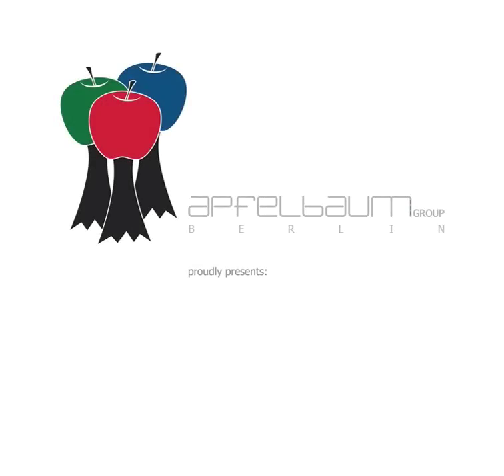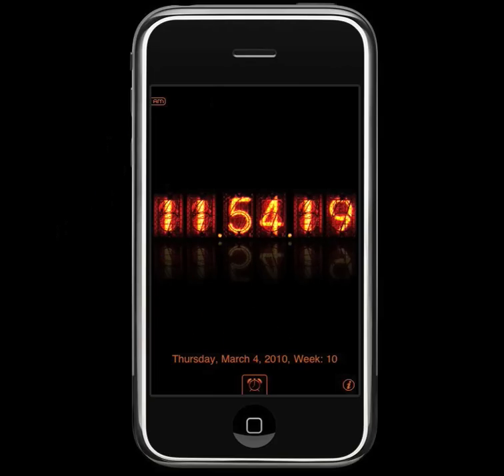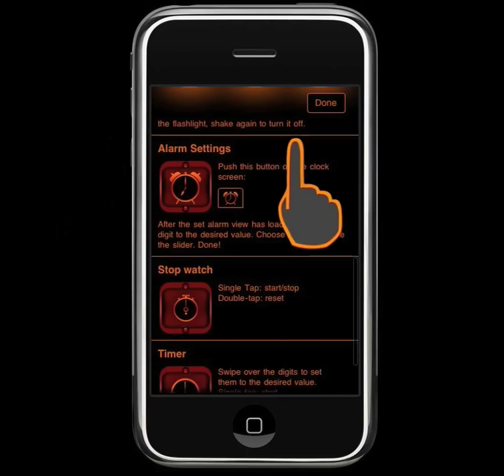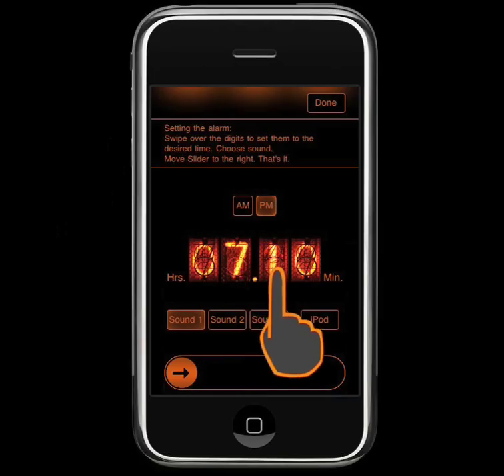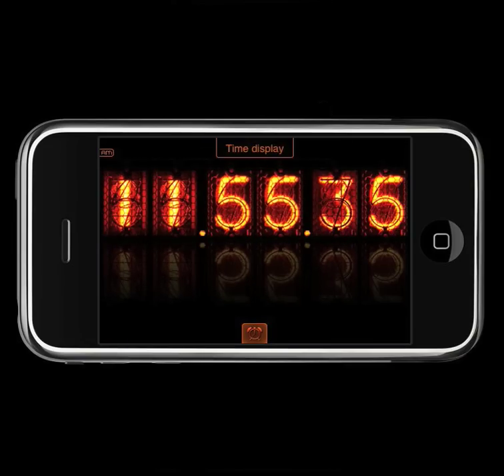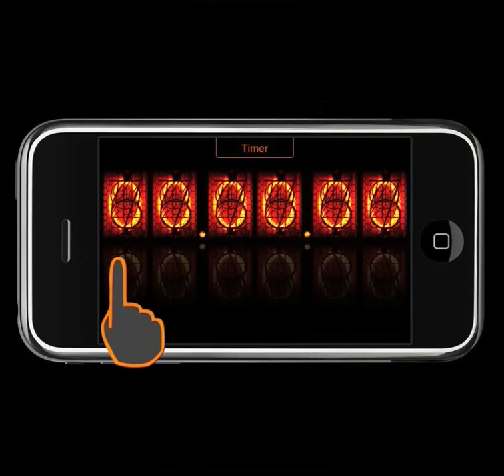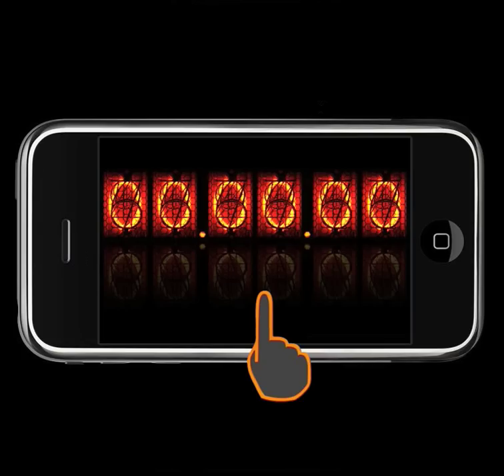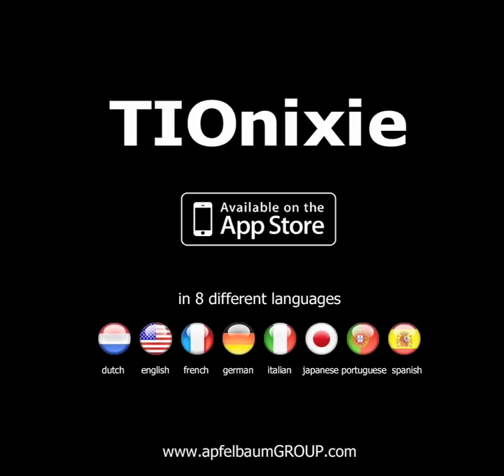TIOnixie iPhone App - Three in one Nixie style clock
Enjoy watching this promo video for the TIOnixie App. TIOnixie is a "Three-In-One" nixie style clock. The three functions: clock incl. alarm, stop watch, timer.
This awesome clock is now available on the Appstore for iPhone and iPod Touch.